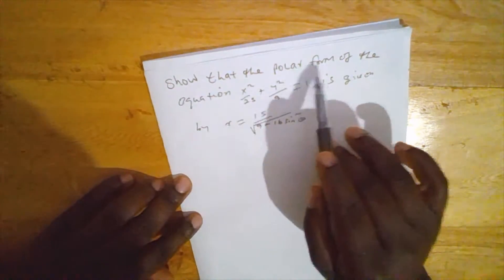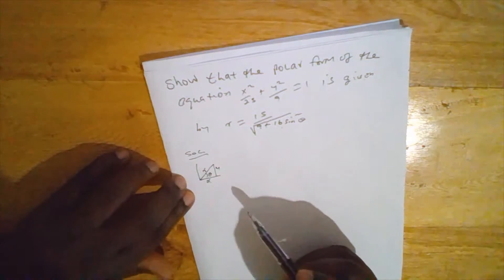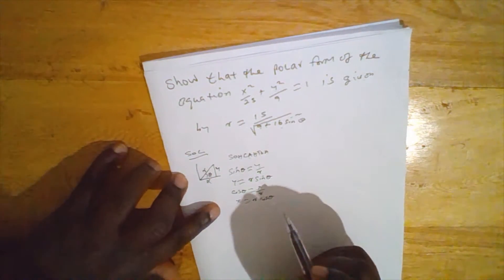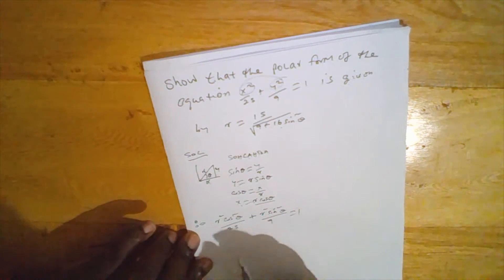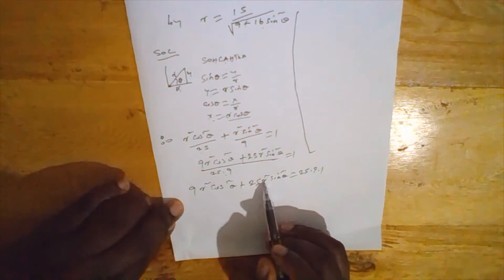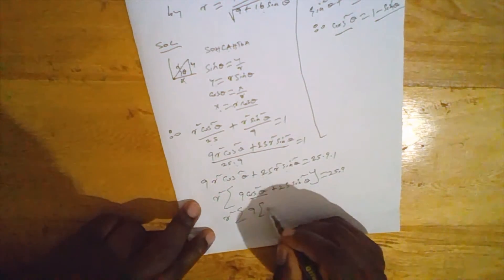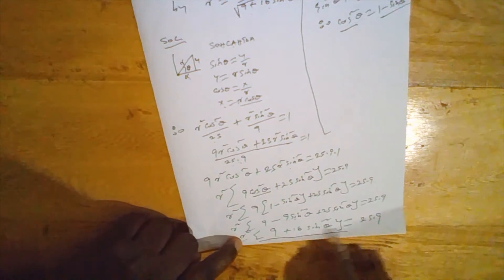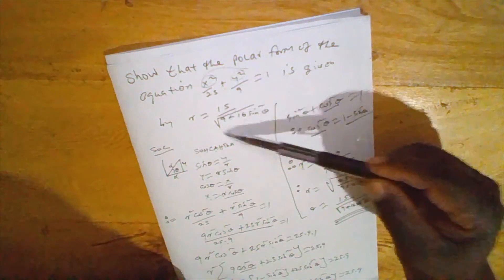DIPLOMA IN BUILDING TECHNOLOGY MODULE I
KNEC PAPER 2020 JUNE JULY  QUESTION 3a